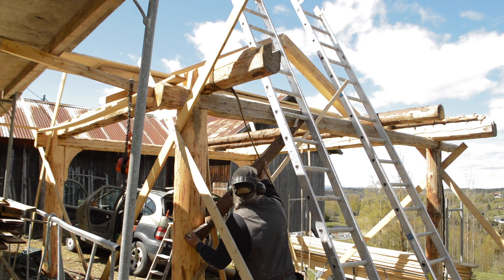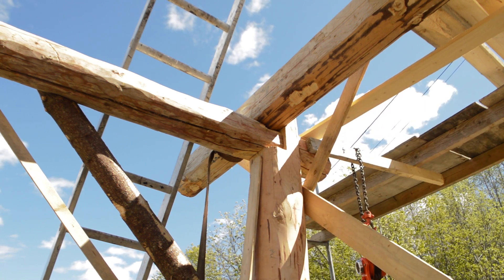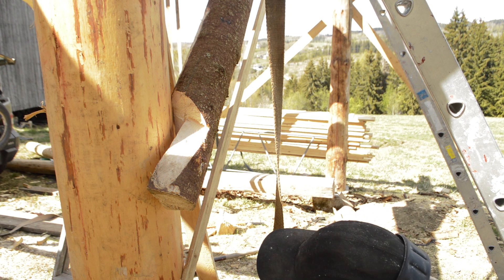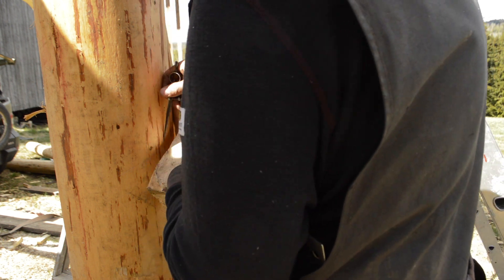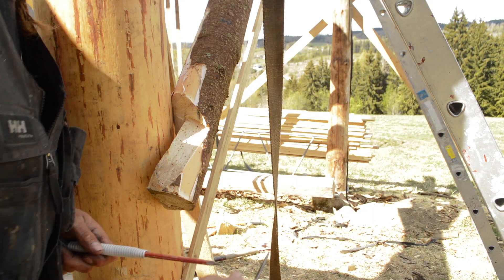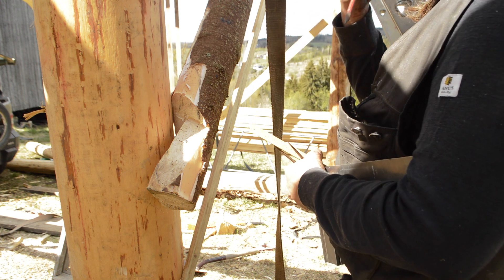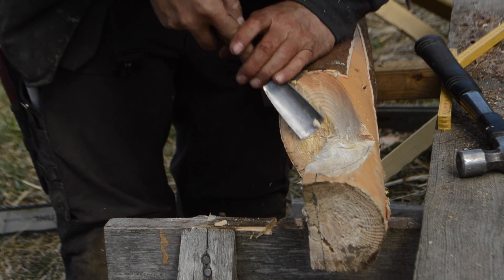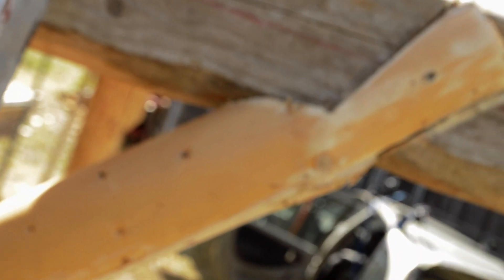🔴 Trestle Timber Framing - Norwegian Grindbygg Part 18/30 (Windbraces)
If you've enjoyed this video, feel free to buy me a beer via paypal or become a regular supporter with patreon - thanks very much to those of you who have already and everyone else who watches, all the best, Lucas.

all music and film©Lucas Richard Stephens / Bono 2020